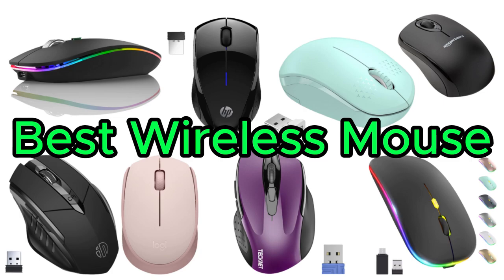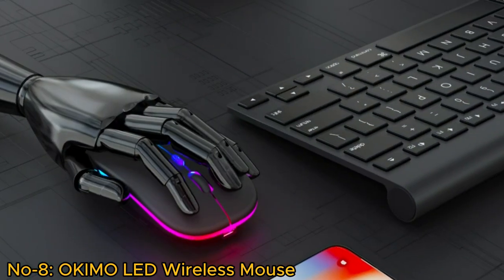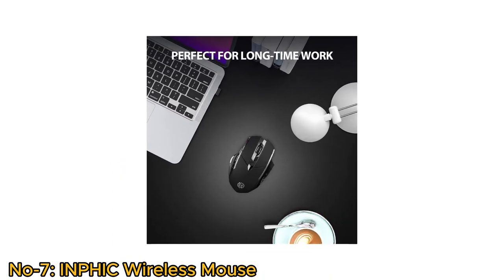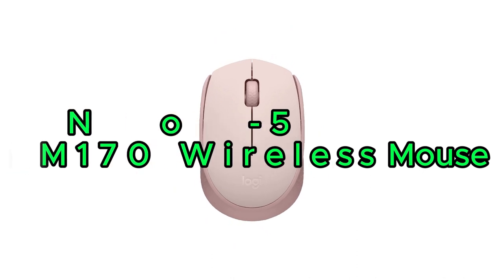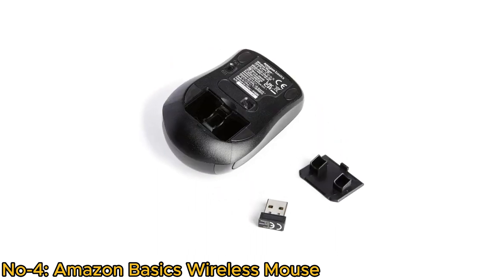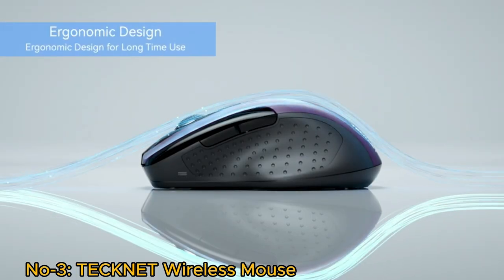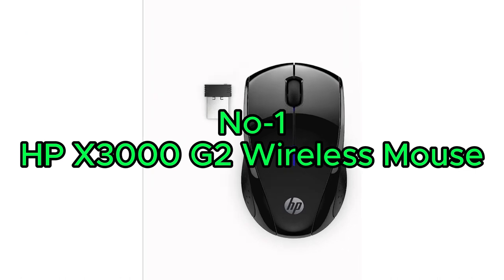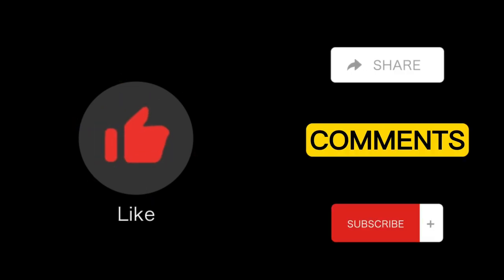Best Wireless Mouse. Best Gaming Mouse.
In this video we discus about the Best Wireless Mouse which will help you to buy a perfect Wireless Mouse for you.

Top 8 Wireless Mouse:
No-1:HP X3000 G2 Wireless Mouse:

No-2: Seenda Wireless Mouse:

No-3: TECKNET Wireless Mouse:

No-4: Amazon Basics Wireless Mouse:

No-5: Logitech M170 Wireless Mouse:

No-6: Uiosmuph LED Wireless Mouse:

No-7: INPHIC Wireless Mouse:

No-8: OKIMO LED Wireless Mouse:

Top 6 Keyboard:
No-1: RK ROYAL KLUDGE RK61 wireless Keyboard:

No-2: Logitech G PRO X TKL Wireless Keyboard:

No-3: Cimetech Compact Full Size Keyboard and Mouse Set:

No-4: SteelSeries Apex Pro HyperMagnetic Keyboard:

No-5: MageGee Portable Mechanical Gaming Keyboard:

No-6: Havit Mechanical Gaming Keyboard:

Top 5 Wireless Earbud:
No-1: Apple AirPods Wireless Ear Buds:

No-2: TOZO T6 Wireless Earbuds:

No-3: SAMSUNG Galaxy Wireless Earbuds:

No-4: TAGRY Wireless Earbuds:

No-5: Soundcore Wireless Earbuds

wireless mouse
mouse gaming wireless